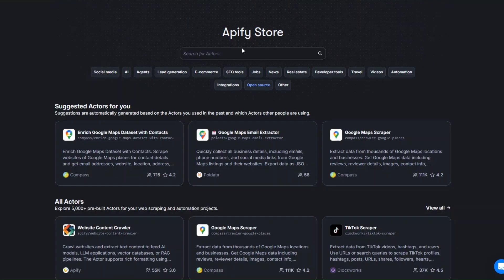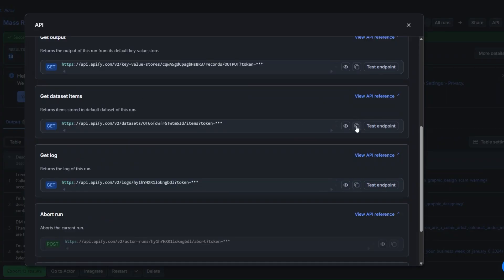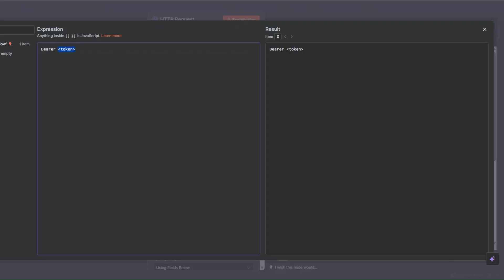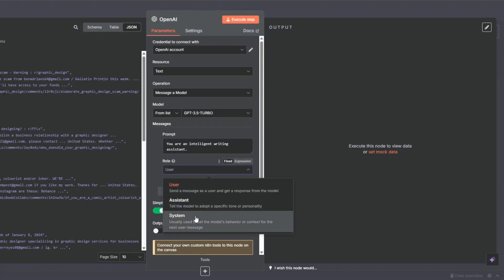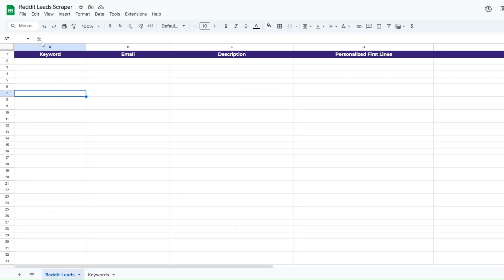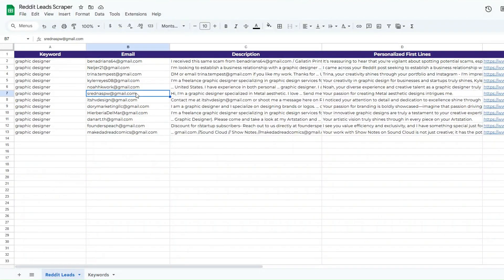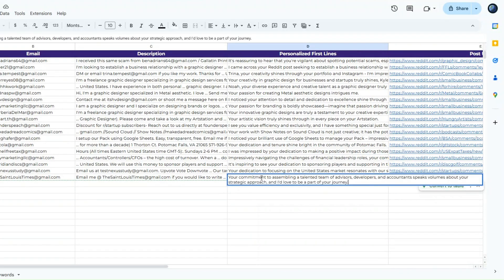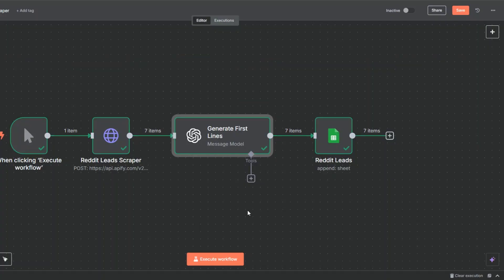How to Scrape UNLIMITED Reddit Leads for FREE using N8N!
Want to generate unlimited targeted leads from Reddit for FREE? In this step-by-step tutorial, I’ll show you exactly how to scrape Reddit leads using Apify and automate the process by sending the data directly to Google Sheets using n8n — no coding required!

Whether you’re a marketer, entrepreneur, or agency owner, this automation will help you collect highly qualified Reddit leads in minutes.

✅ What you'll learn in this video:
* How to setting up Apify for Reddit scraping
* Automating the entire process with n8n
* Filtering for quality leads
* Example automation in action

📌 Tools used:
* n8n (free & open-source automation tool)
* OpenAI (ChatGPT API)
* Apify (Scraping Tool)
* Google Sheets (optional for storing leads)

🔥 Stop wasting hours doing manual research. Start building your lead generation machine now!

Welcome to Luxe Automation, where we turn chaos into clarity and manual tasks into fully automated systems. I’m Denis Muthoga, and if you're a business owner, freelancer, or entrepreneur who’s tired of wasting hours on repetitive work — you’re in the right place.

I help businesses automate operations, streamline workflows, and save hundreds of hours every month by building powerful no-code systems using tools like:

* Apify (for scraping and automation)
* N8N
* Make
* Zapier
* Airtable
* Notion
* Click Up
* and more...

From CRM automations and client onboarding systems to lead generation bots and data scrapers — I specialize in crafting automations that actually move the needle for your business.

If you’ve ever said:
⛔ “I’m doing everything manually.”
⛔ “There must be a better way to run this.”
⛔ “I just need someone to build the backend for me.”

 🎥 What Kind of Videos I Post

Every video is designed to teach you real, practical automations you can apply immediately — no fluff, no filler, just value:

✅ Step-by-step automation tutorials (with screen shares)
✅ Behind-the-scenes breakdowns of systems I’ve built for real clients
✅ Apify actor walkthroughs + use cases
✅ How to connect tools together to save time and boost output
✅ Automation ideas by industry (tax firms, agencies, Airbnb hosts, creatives & more)
✅ Tool reviews & comparisons to help you choose the right tech stack
✅ Live builds and challenges that show exactly how I think through automation

Whether you’re a solopreneur or running a growing team, my goal is to show you exactly how to automate 80% of the work that slows you down.

Because time is your most valuable asset — and I’m here to help you get more of it.

Most people are using 10% of what tools like N8N, Make, Zapier, or Apify can do. I’ll show you the other 90%.

If you’re serious about:
📈 Scaling your business without hiring more people
⏳ Getting hours of your day back
🧠 Learning how automation really works
🚀 And finally systemizing your operations...

If you’re ready to stop duct-taping your systems together and want something clean, fast, and scalable — I’d love to build it for you.

Thanks for stopping by — now let’s build something that works while you sleep.